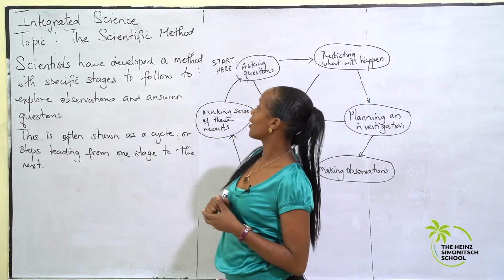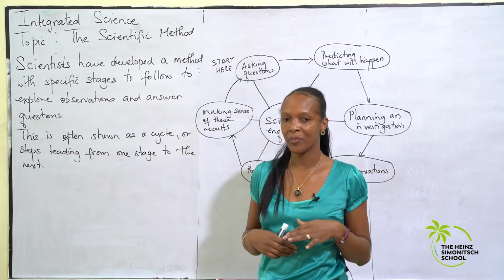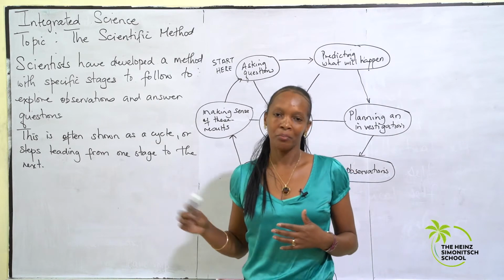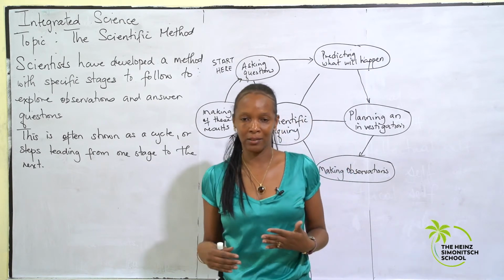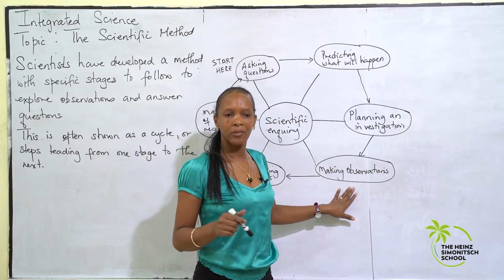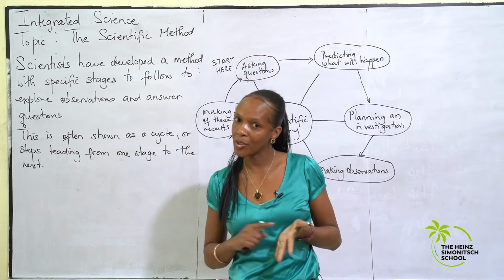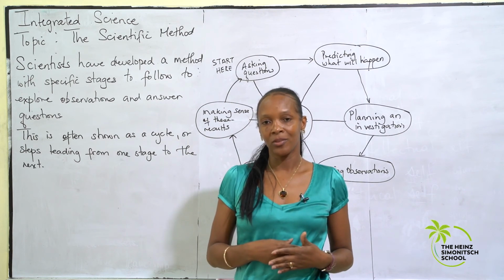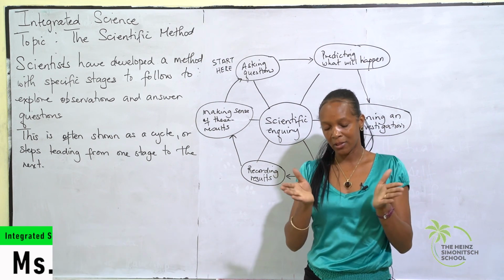HSS DL Integrated Science The Scientific Method